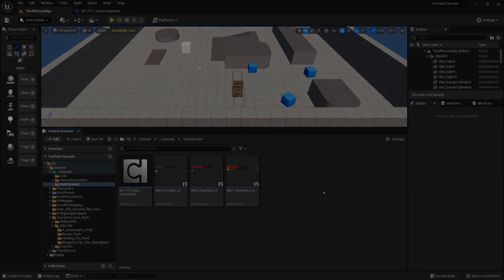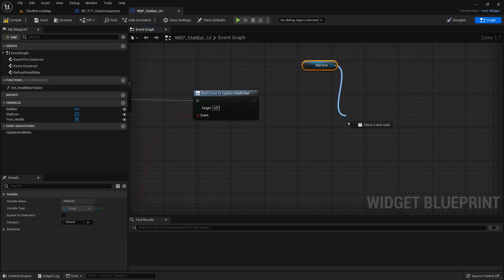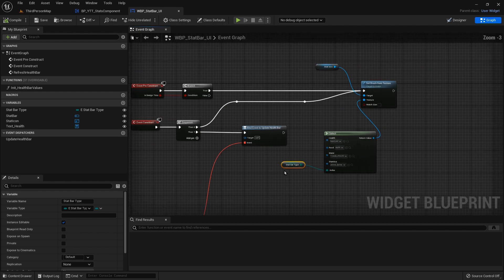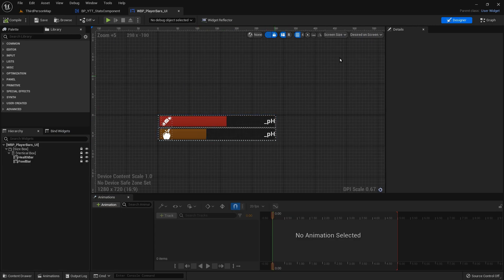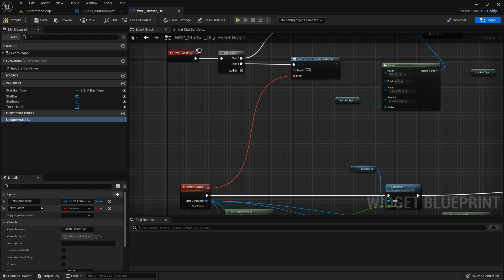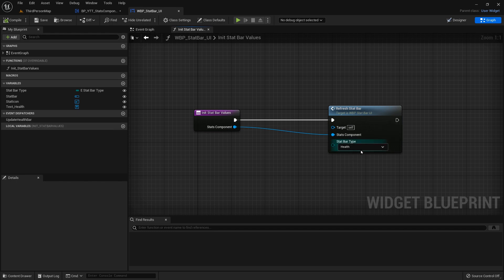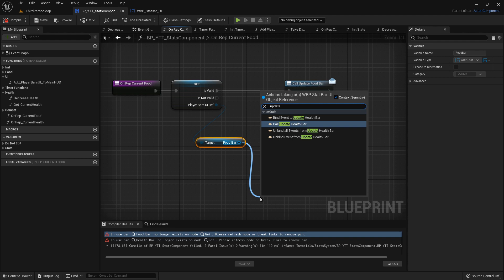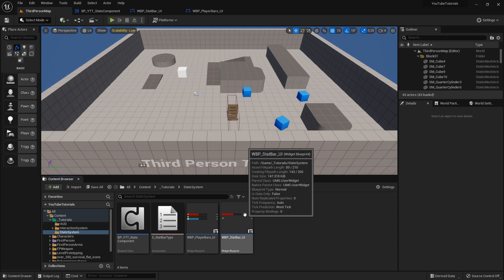Improved Player Stat Bars | Unreal Engine 5 Tutorial | Survival Game Stats System (5)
A survival stats system that can be expanded and tailored to your game.  In this video, we create a generic Stat Progress Bar widget with customizable icon and color!